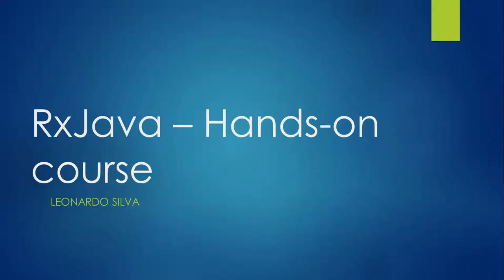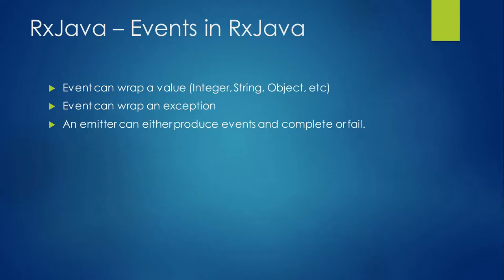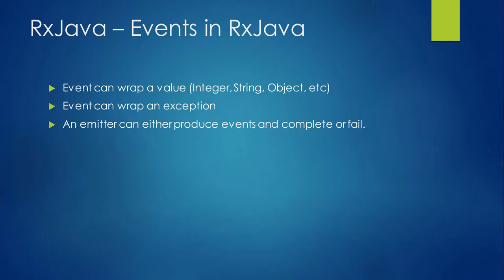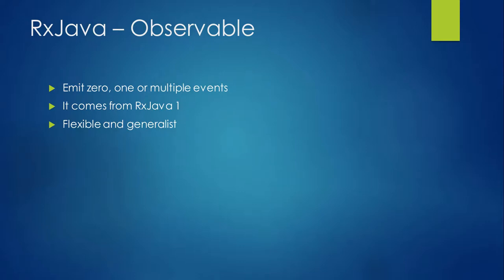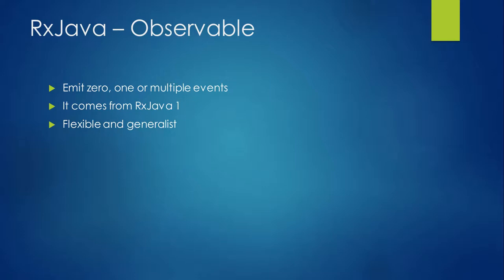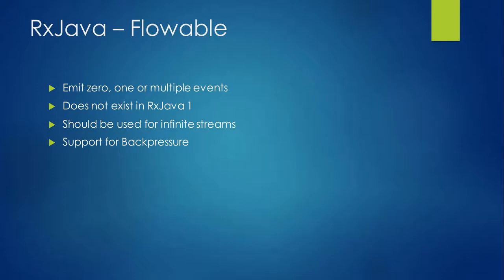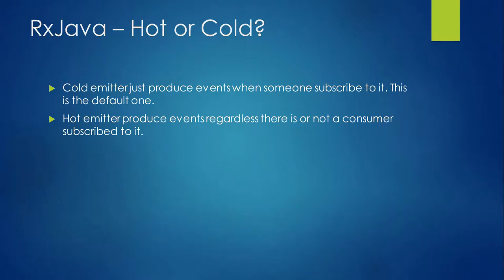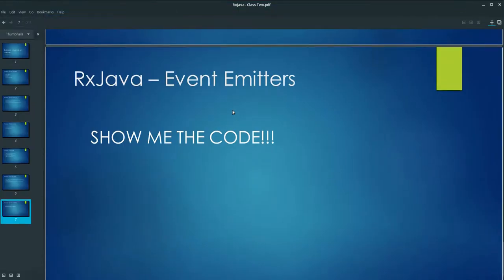RxJava2 - Hands-on course - Class Two - Events, Emitters, Cold and Hot Observables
At the second class we had an introduction about what is an Event in RxJava world, what is a Cold and a Hot Observable. Last but not least, we saw some code to explain all that with two types of Emitters: Observable and Flowable.